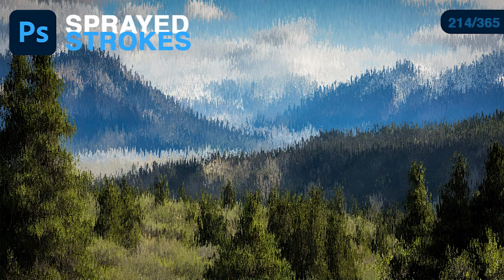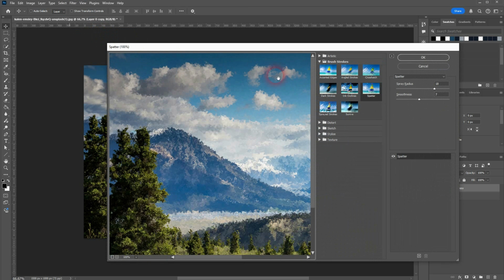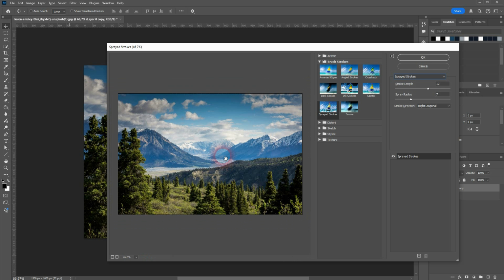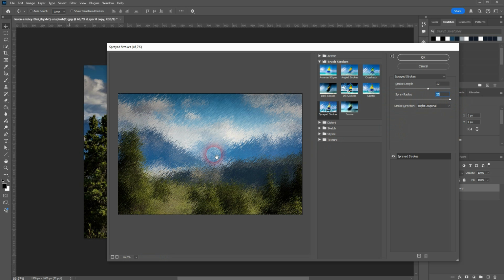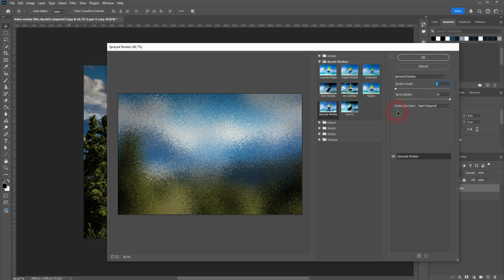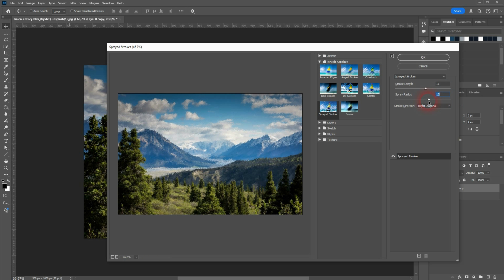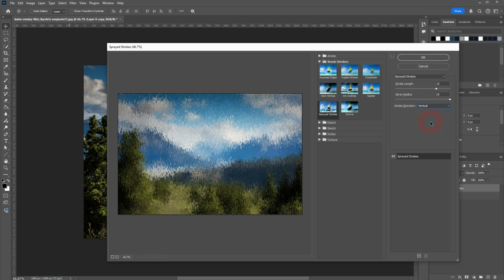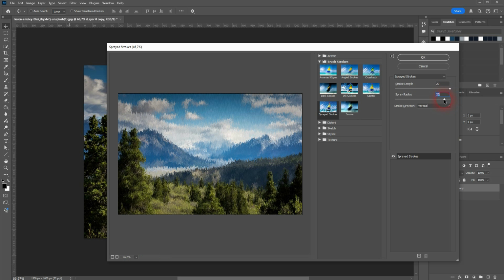How to Use the Sprayed Strokes Filter in Photoshop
Learning Photoshop in 365 Days - Day 214: In this tutorial I'll show you how to use the sprayed strokes filter in Adobe Photoshop.